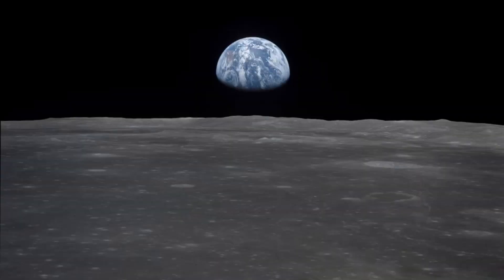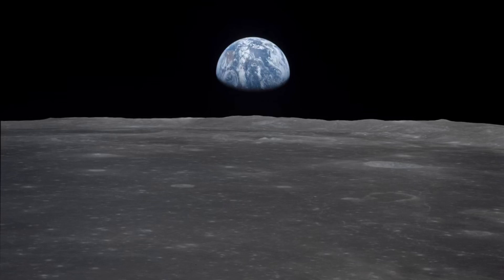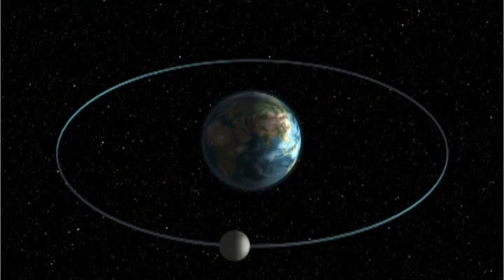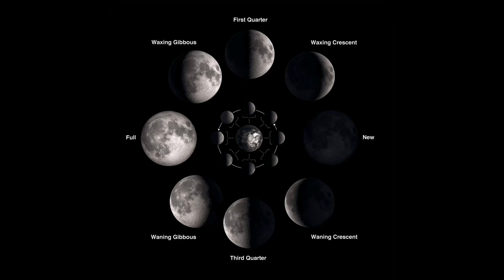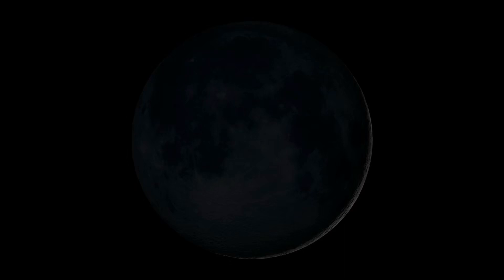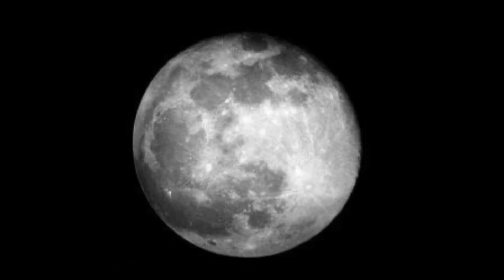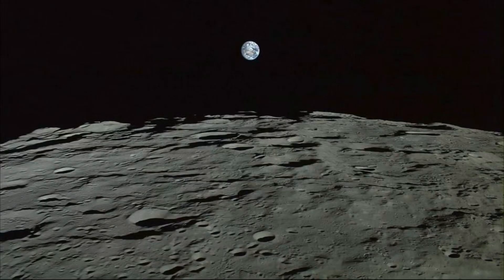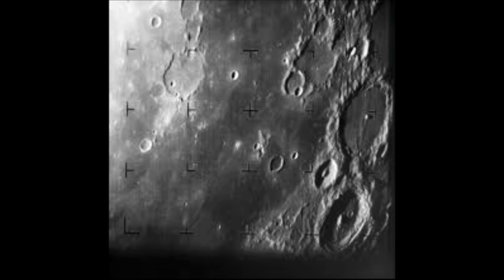The Moon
From CKLA Grade 1 Knowledge 6: Astronomy